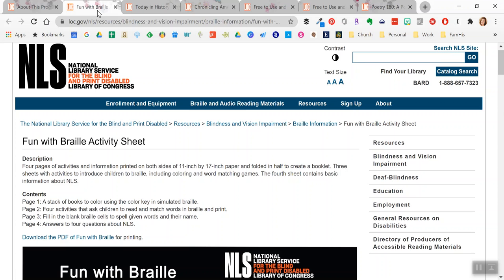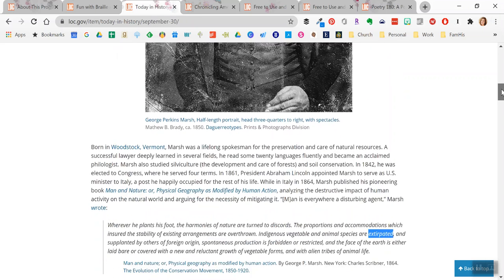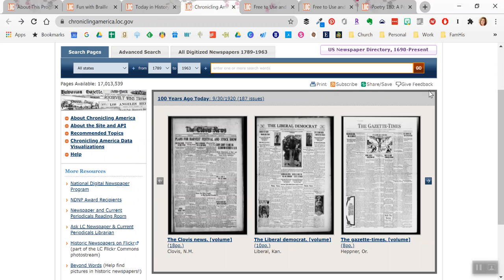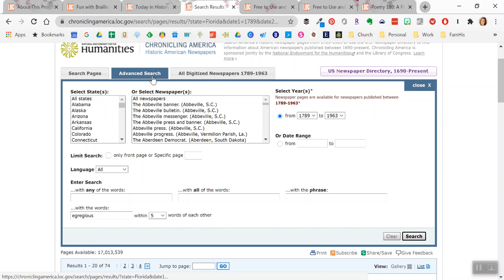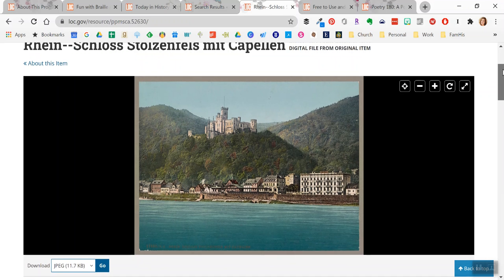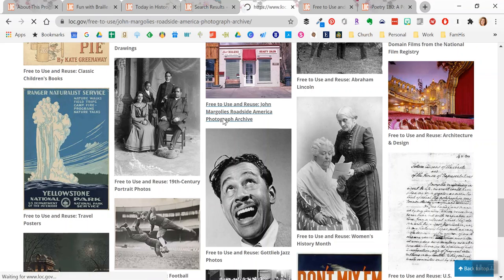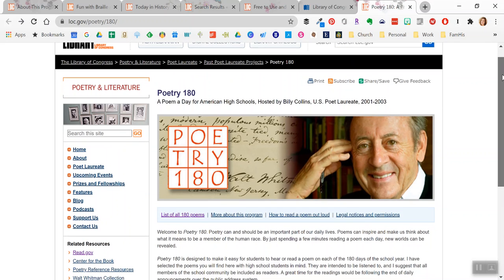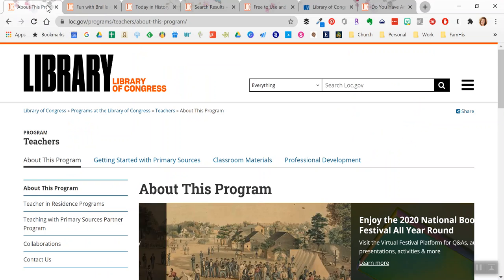Vocabulary Activities from the Library of Congress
The Library of Congress shares fabulous resources for teachers wanting unique and quality vocabulary activities for students.

Learn some of the hidden gems available to you for free on the site.

WANT TO JOIN IN THE VOCABULARY PARTY? join in, and get a free two-page list of terrific vocabulary question stems.